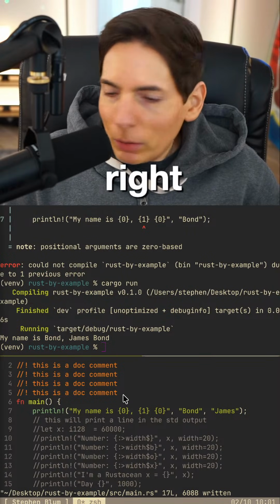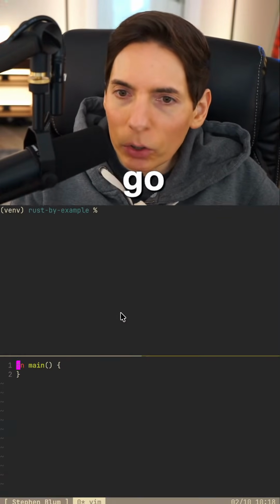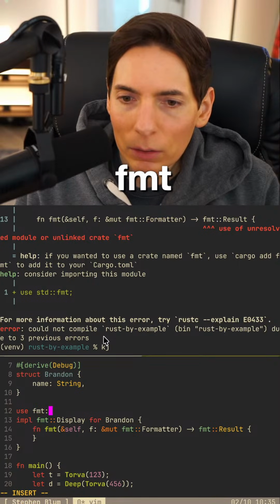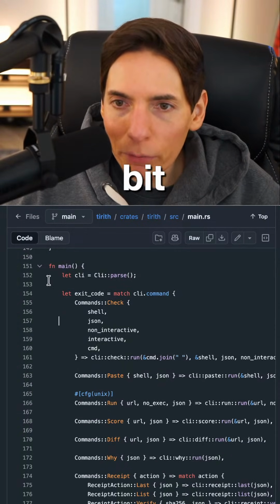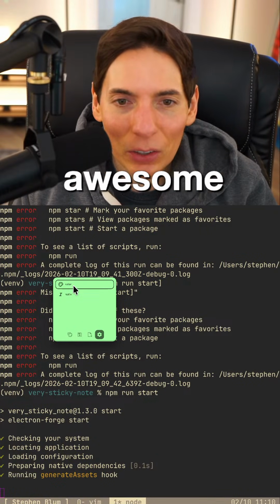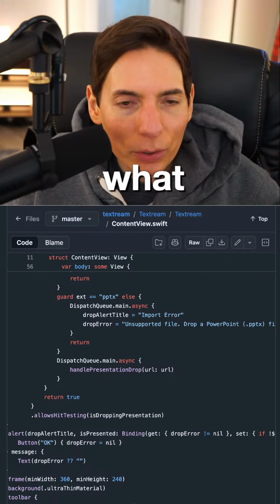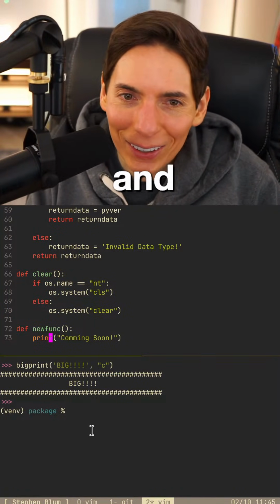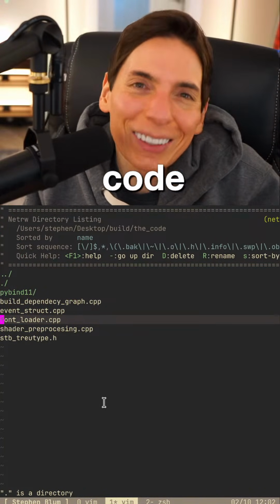Code Reviews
Reading code